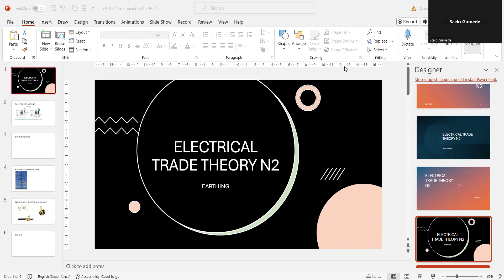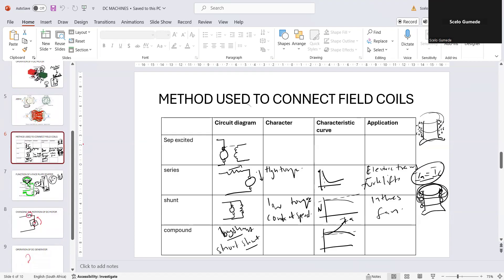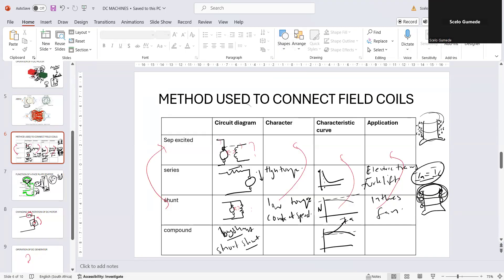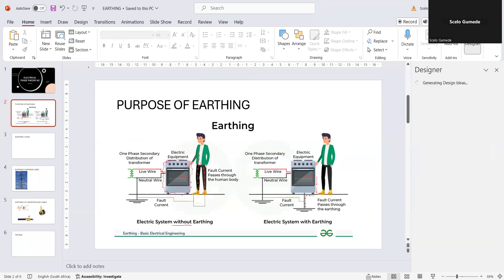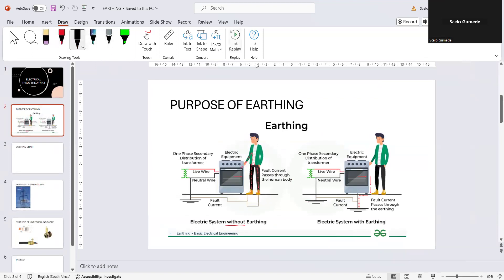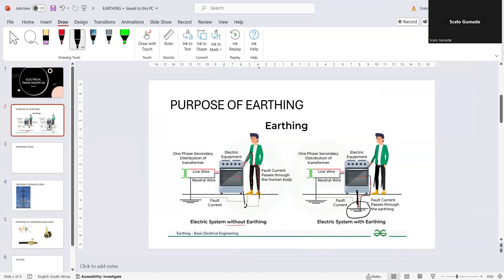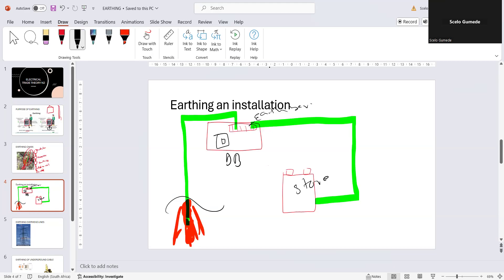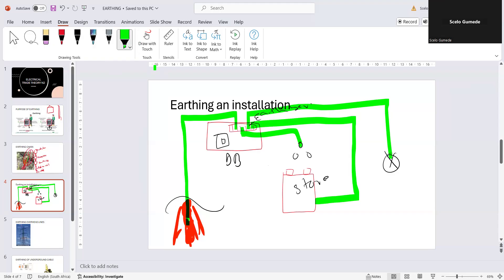Electrical trade theory N2_Earthing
This video will assist you to understand earthing terminology as well as how earthing is done on overhead and underground cables